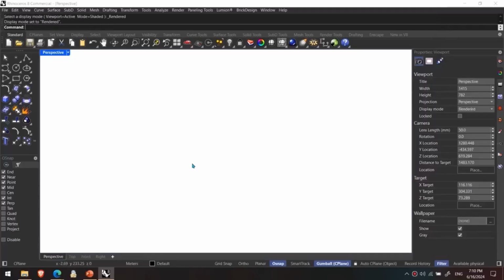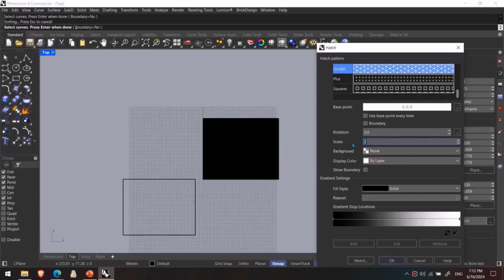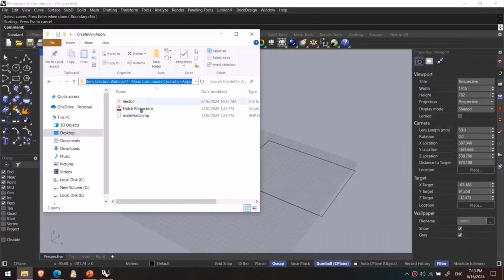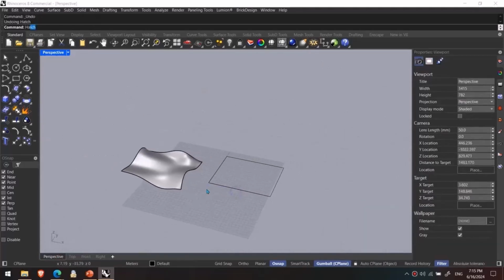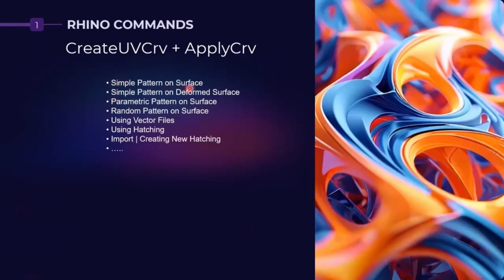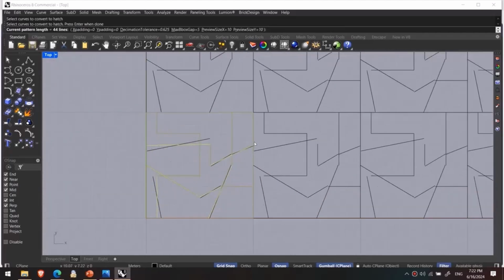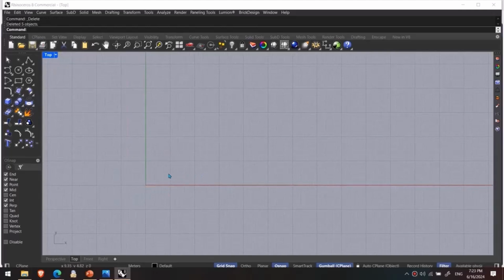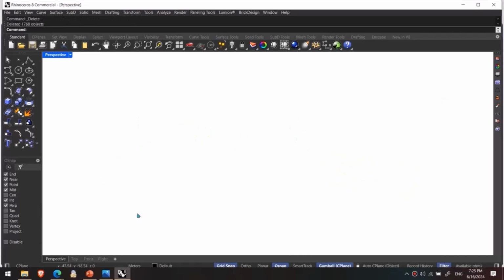Why Use Rhino!?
Introduction:

Hi everyone, I hope you're doing well. In this video, we’re going to explore Rhinoceros, commonly known as Rhino. For those new to Rhino, it’s a powerful 3D design software developed by Robert McNeel & Associates in Seattle. Since its inception in 1993, Rhino has evolved through various versions, with the latest being Rhino 8 SR10.

Rhino is renowned for its flexibility in 3D design, combining both CAD (Computer-Aided Design) and CAM (Computer-Aided Manufacturing) functionalities. Its primary modeling system is NURBS (Non-Uniform Rational B-Splines), which allows for the creation of complex, free-form shapes. Rhino supports various modeling systems, including:

- Mesh Modeling: Used in software like 3ds Max and SketchUp.
- NURBS Modeling: The focus here in Rhino.
- Sub-D Modeling: A hybrid approach found in Rhino and other software.

Modeling Systems Overview:

1. Mesh Modeling: Represents objects using polygons. It's great for simple and flexible modeling but can be less precise.
2. NURBS Modeling: Provides smooth and precise surfaces by defining curves and surfaces mathematically.
3. Sub-D Modeling: A hybrid system offering the smoothness of NURBS and the flexibility of mesh modeling.

Practical Application:

1. Basic Modeling in Rhino:
   - Sphere Modeling: Compare NURBS and mesh approaches for creating a sphere. NURBS provides a smooth surface, while mesh modeling requires increasing face count to approximate smoothness.

2. Creating Panels and Patterns:
   - Commands: Learn to use commands like Create UV Curve, Apply Curve, and Flow Along Surface to project and apply patterns to surfaces.
   - Example: Start with a simple surface, use Create UV Curve to generate UV curves and points, then apply pre-created patterns using Apply Curve.

3. Advanced Techniques:
   - Pattern Scaling: Use the Scale-Each command to adjust patterns with different scaling modes, such as normal, gradient, and random scaling.
   - Complex Surfaces: Apply patterns to complex, elevated surfaces and adjust using Rhino’s tools.

Rhino Plugins:

- Grasshopper: A visual programming language plugin for Rhino that enhances parametric modeling and automation.

Conclusion:

In this tutorial, we covered essential Rhino commands and techniques for both basic and advanced modeling. Whether you’re creating simple shapes or complex patterns, Rhino offers a range of tools to help you achieve precise and flexible designs.